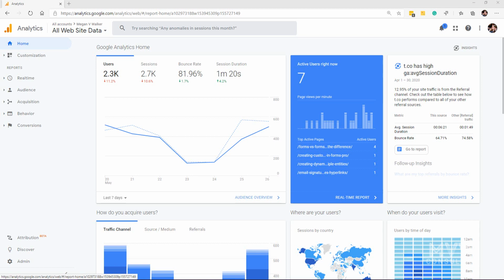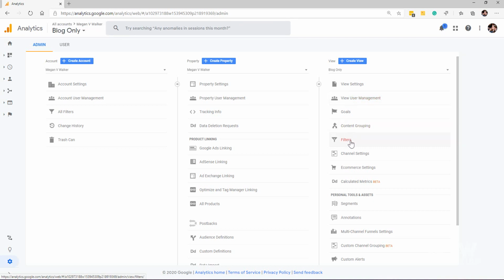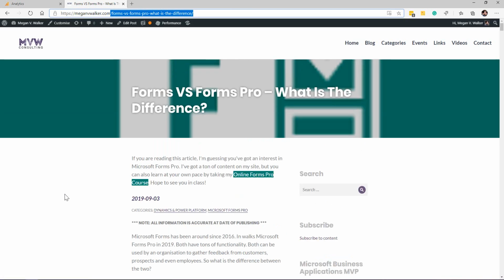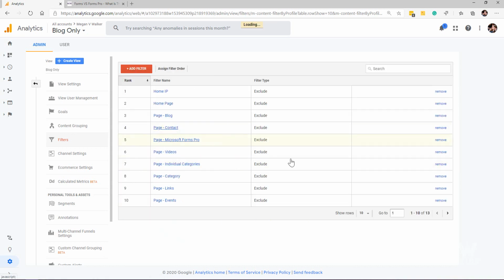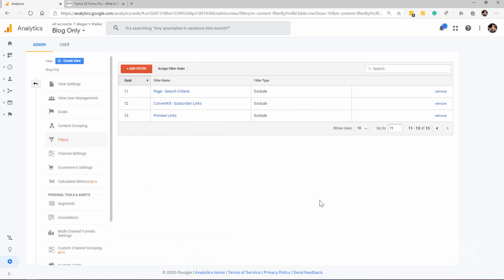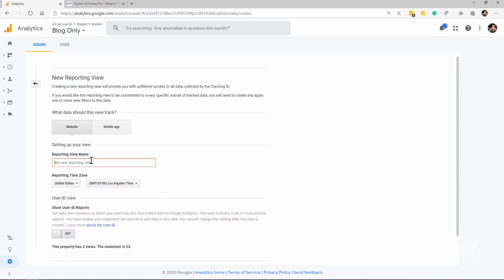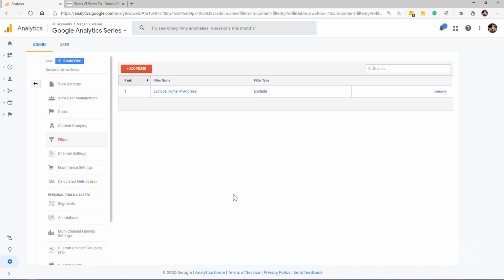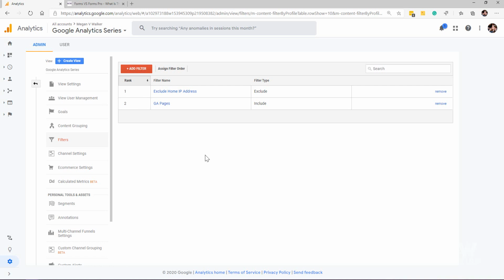Part 4 - Creating Additional Filtered Views Of Website Data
🧿 Creating Additional Filtered Views Of Website Data 🧿
When setting up Google Analytics, a default View of the data is created. This view is of All Website Data for the property you added. So, we can see everything for the website no matter which pages they visited. While this is great, sometimes you just want to look at one specific area of the website, or pages that have the same parent level, or whatever it might be. You can create reports, and filter the data that way, or you can simply create a new view and add filters to the data on the view. Kind of like creating a query for an SSRS Report for the Common Data Service. 😉 So let's look at creating a new view, to only show traffic that goes to one of the blog pages rather than all of the other main pages on the site.